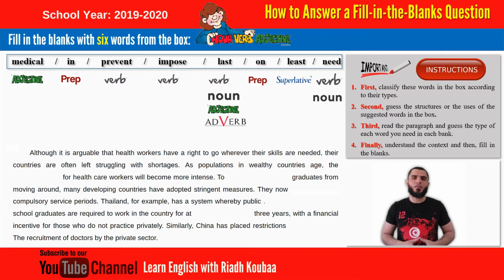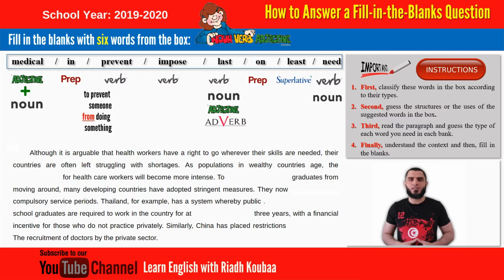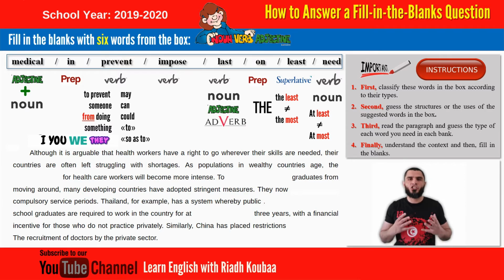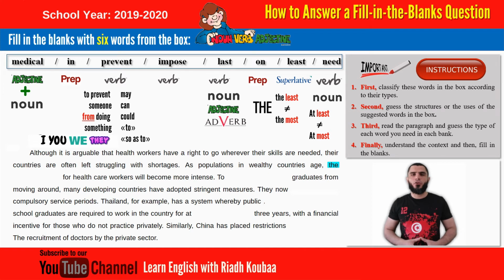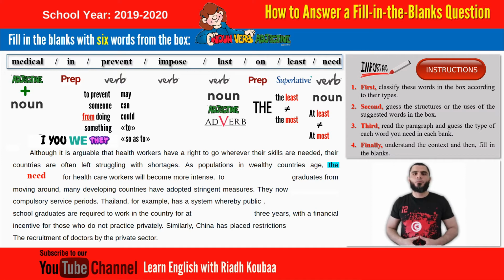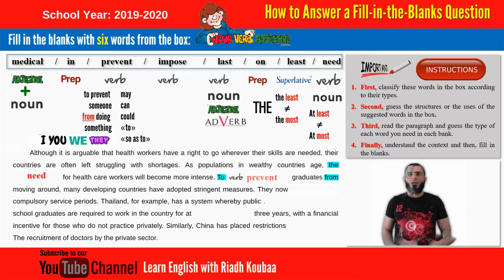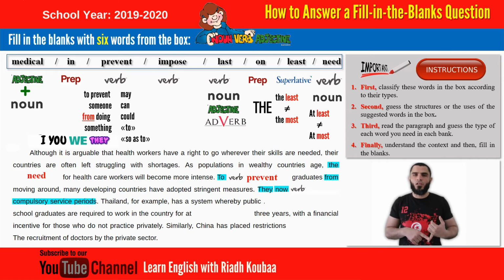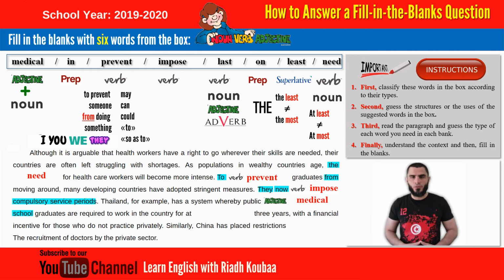BAC Language Exercise | Part 2 | How to Answer a Fill-in-the-Blanks Question